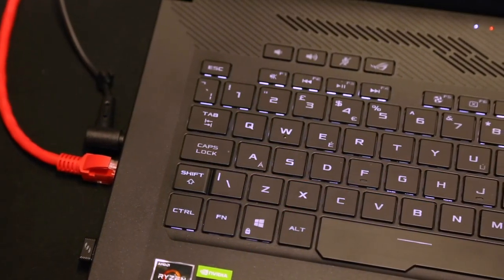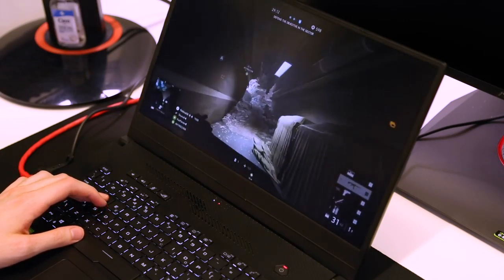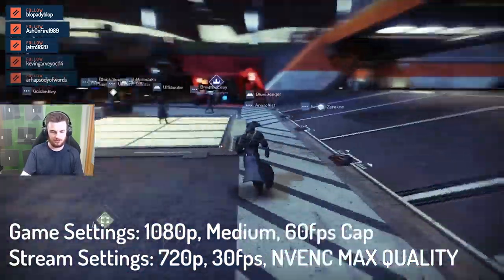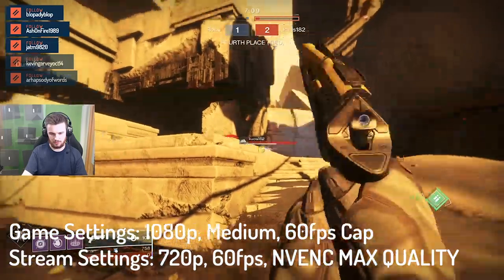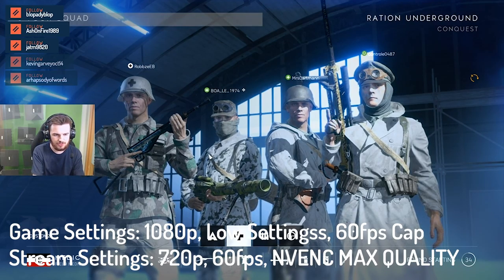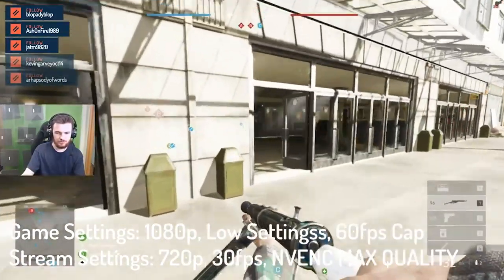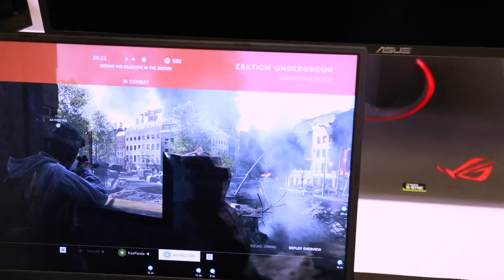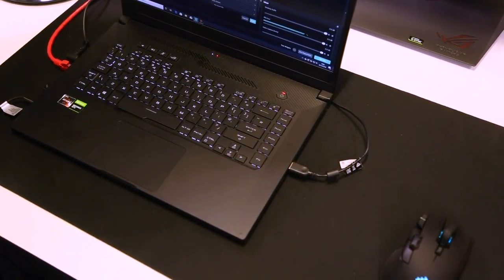Portable Streaming Setup? The ROG Zephyrus GA502!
This laptop has continually impressed me and has proved to be a great option for an entry level portable streaming setup. The most important thing is that you check you get the right spec for the games you want to play but the latest NVENC encoder ensures that the stream will maintain a good quality and allow you to keep streaming even when on the go.

For more details on the laptop, see the official product

Music